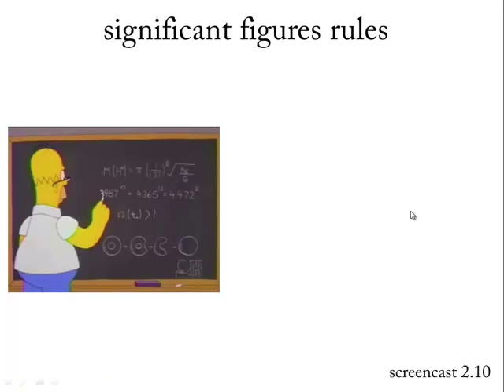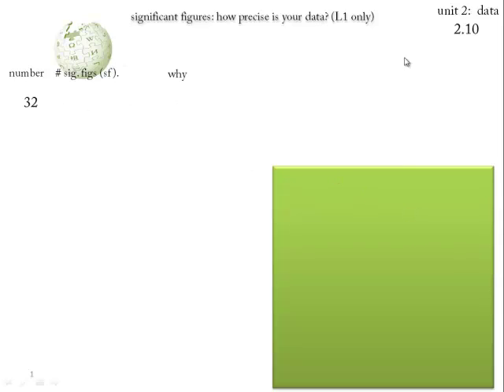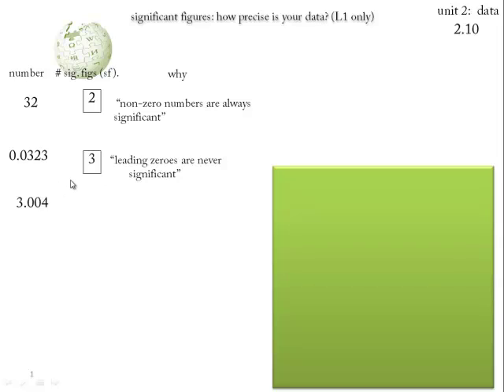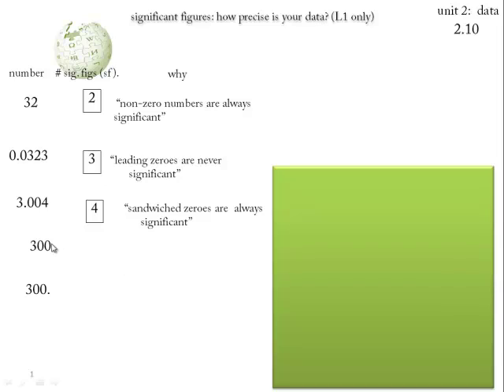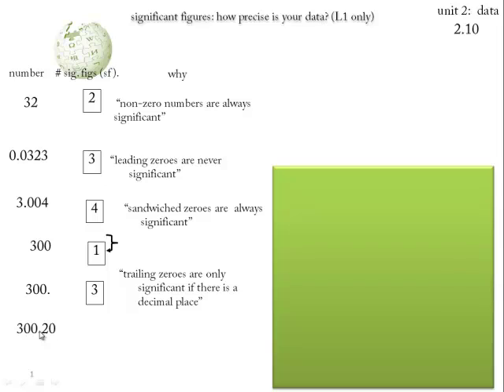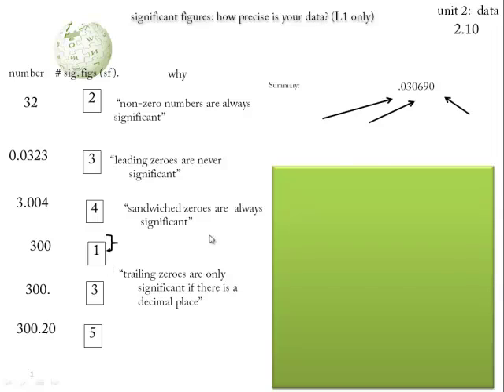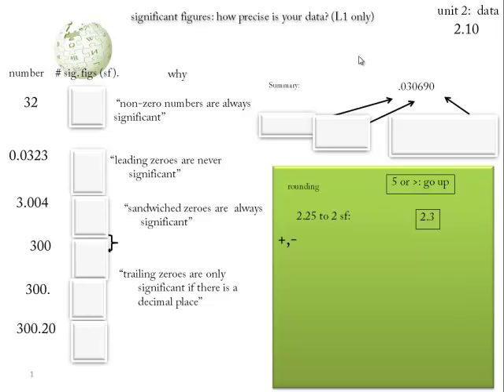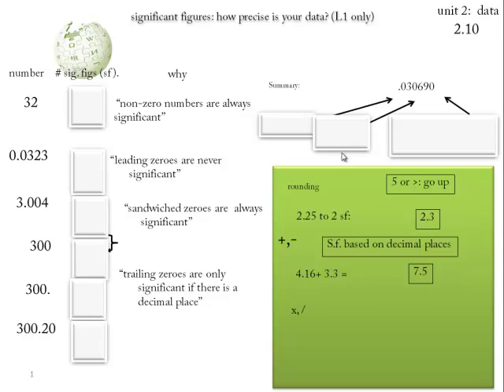2 10 signoficant figures